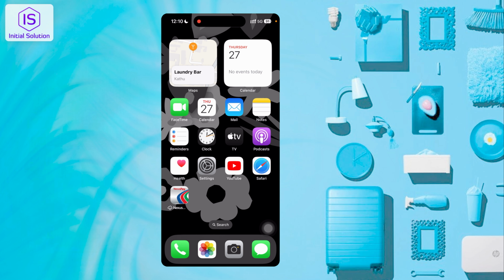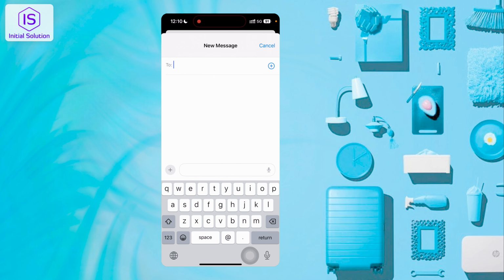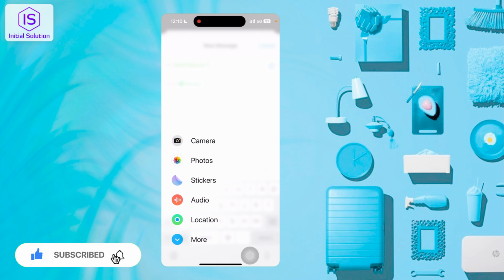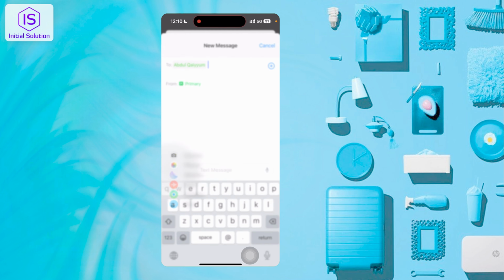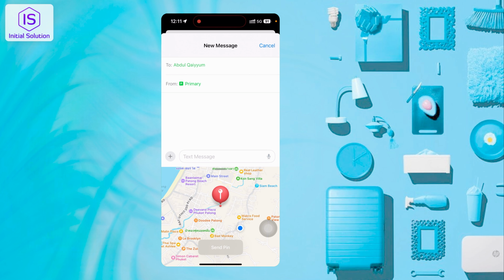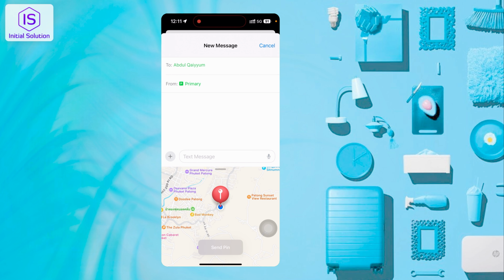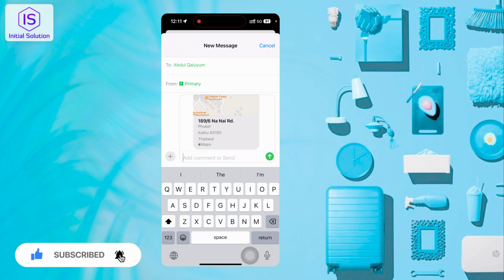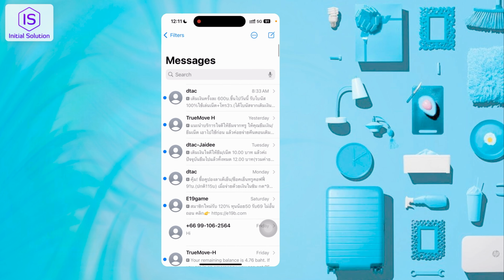Hhow to share my location on iPhone | 2024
Today, I'll show you a straightforward way to share your location on iPhone, whether it's with someone in your contacts or adding them if they're not already there.

First, open your Phone app and locate the contact you want to share your location with. If they're not in your contacts yet, simply add them.

Scroll down to the bottom of the contact's page, where you'll find an option that says "Share My Location." Every contact will have this option.

You can choose to share your location indefinitely, until the end of the day, or for just an hour. Select the option that suits your needs.